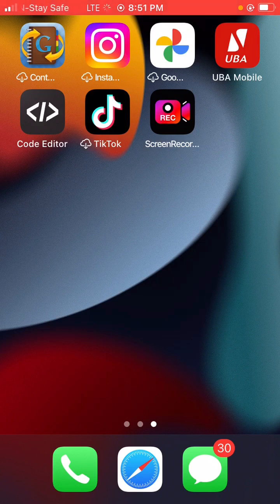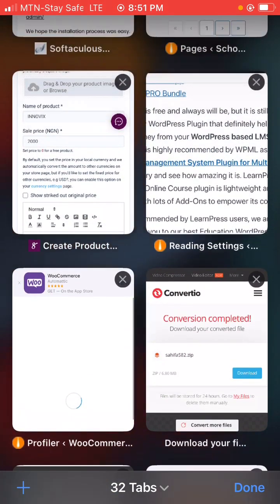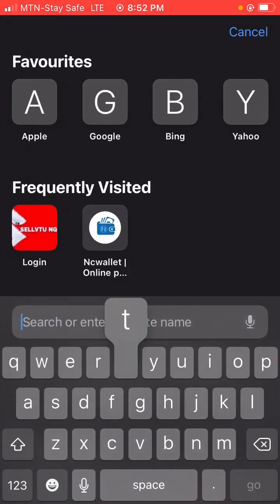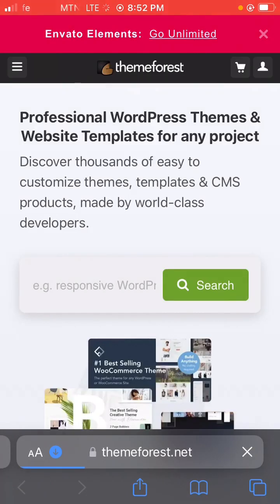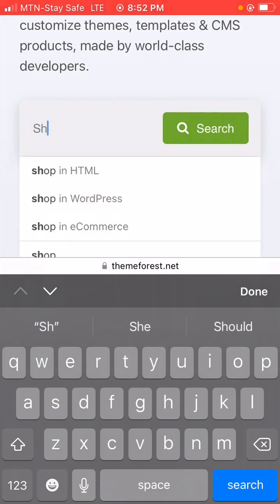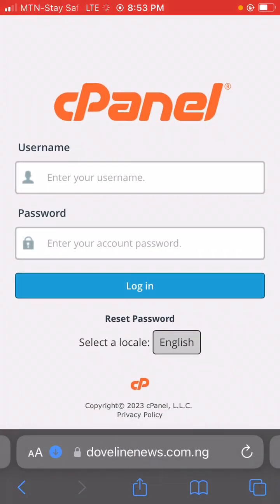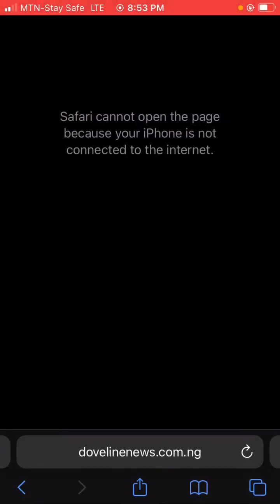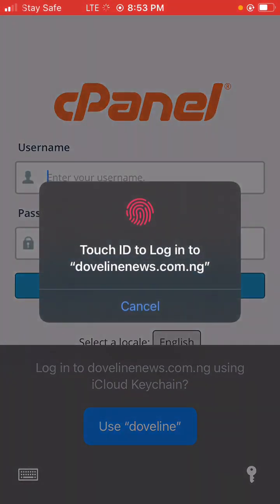HOW TO BUILD A STUNNING BLOG WEBSITE USING SAHIFA part 1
In this tutorial you will learn how to build stunning website